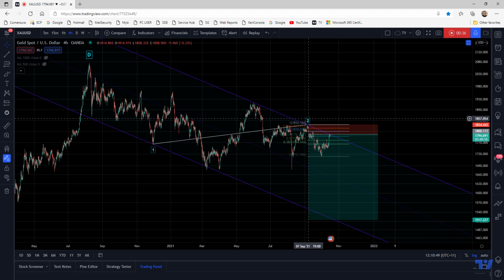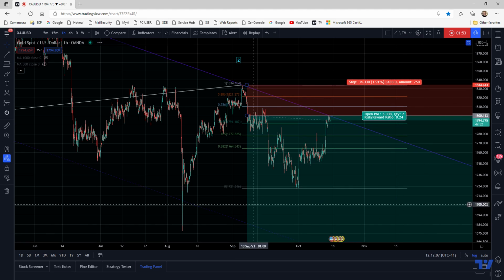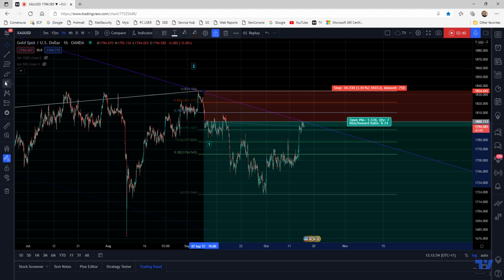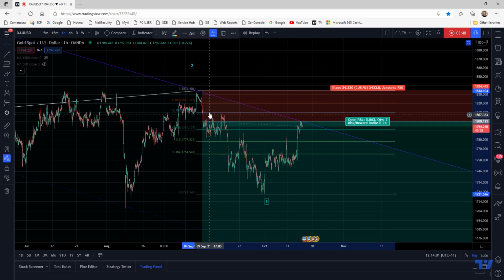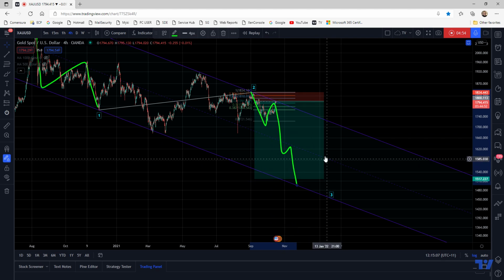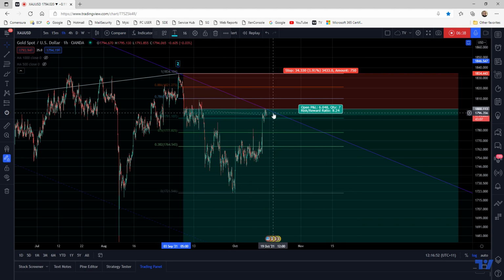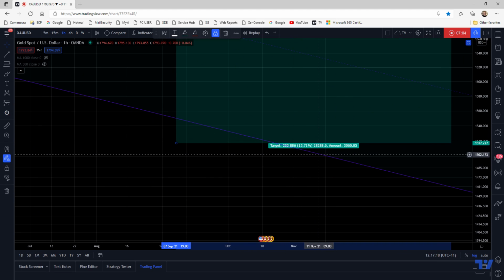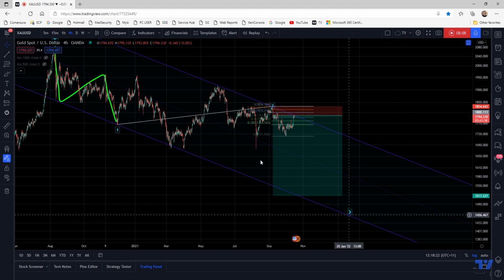GOLD - XAUUSD - SHORT TRADE IDEA - DOWNTREND CONTINUES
[b]This is a short trade idea for Gold.[/b]

In [b]AriasWave[/b] terms this move appears to be a [b]Weak 5-Wave Move[/b].

[b]Each wave to the downside subdivides as a Zig-Zag.[/b]

It appears that we have seen Waves 1 & 2 completed.

At this point we have seen a 5-Wave move down followed by the first wave of the correction that has retraced .618%.

[b]Entry:[/b] At Market
[b]Stop:[/b] $1834
[b]Target:[/b] TBA